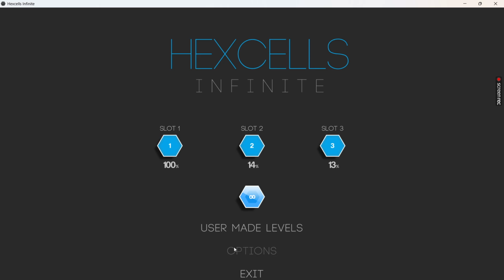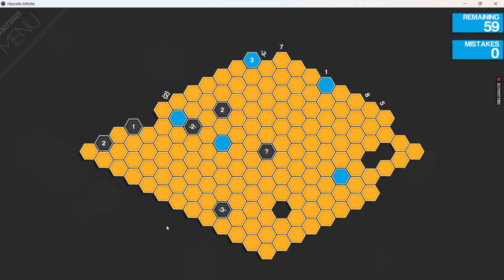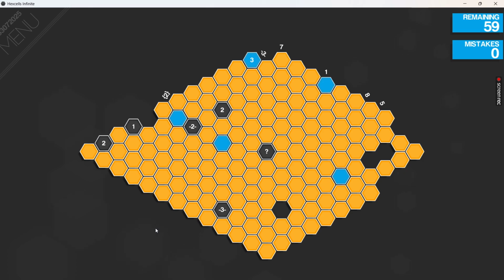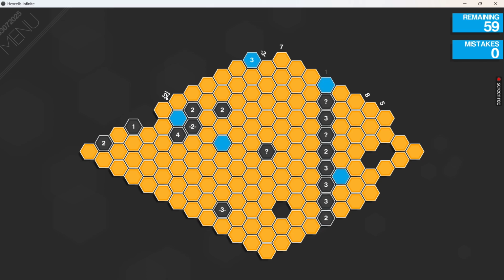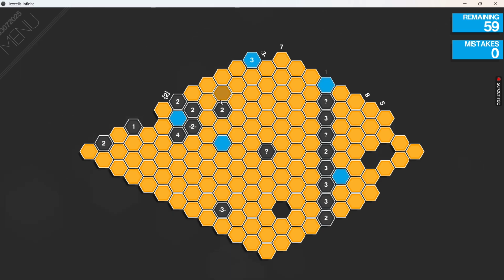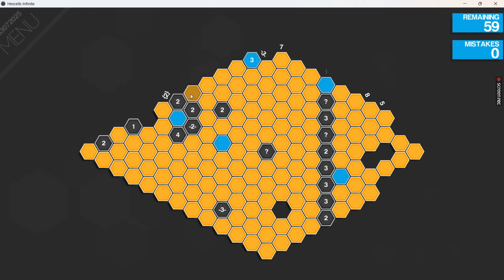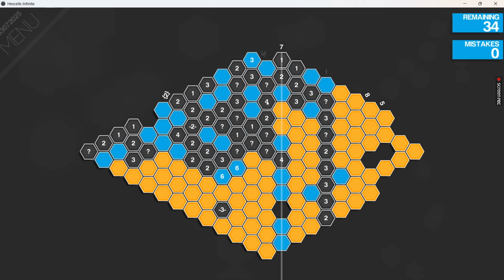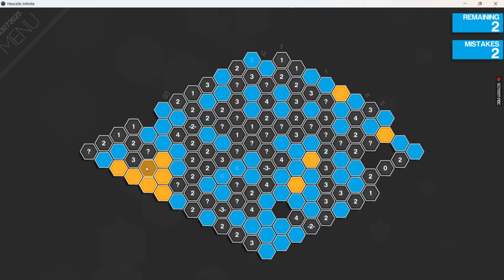Hexcells Infinite - Daily Puzzle for 7-3-25.